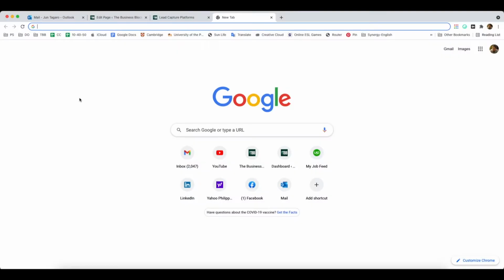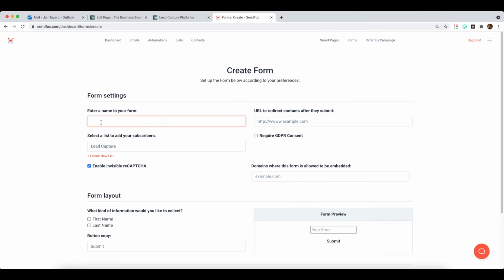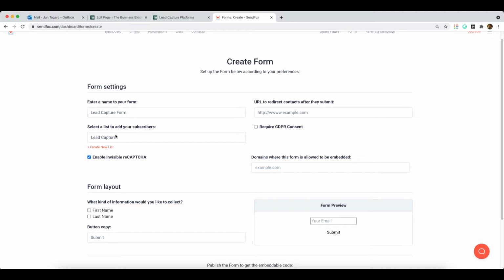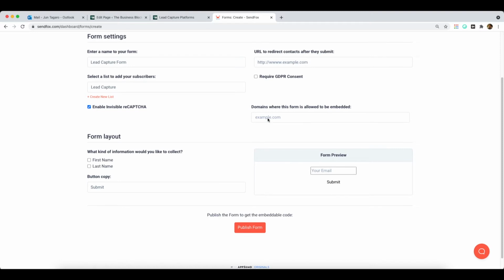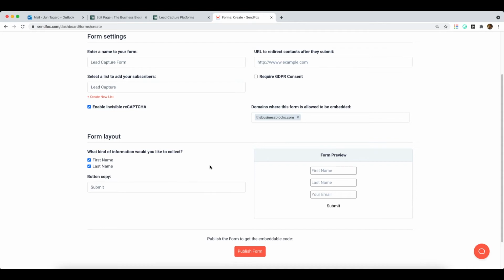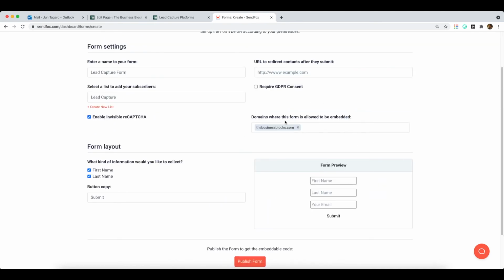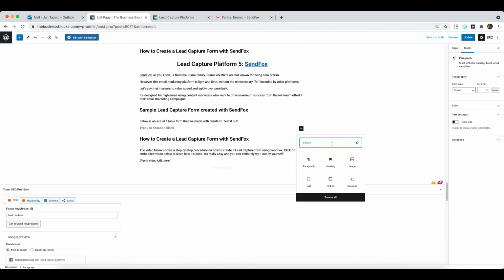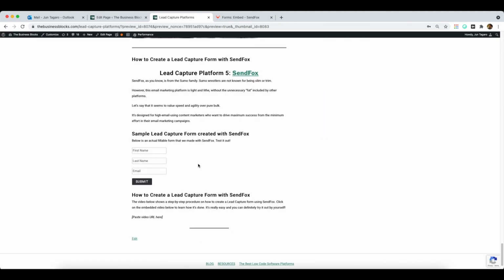How to Create a Lead Capture Form using SendFox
This is a step-by-step procedure on how you can easily create a Lead Capture form using SendFox.